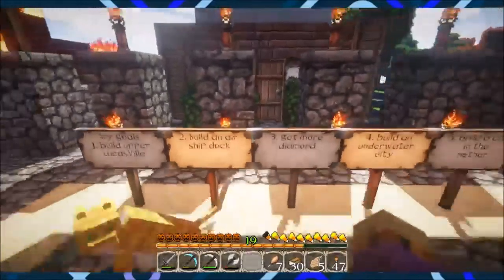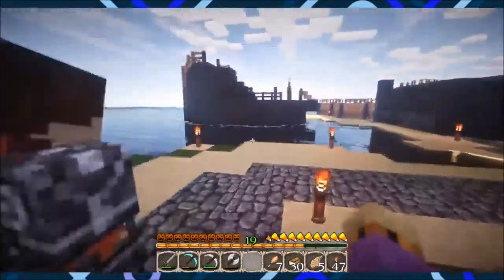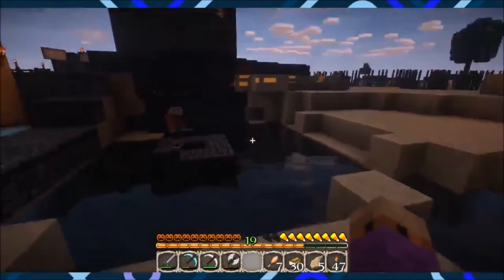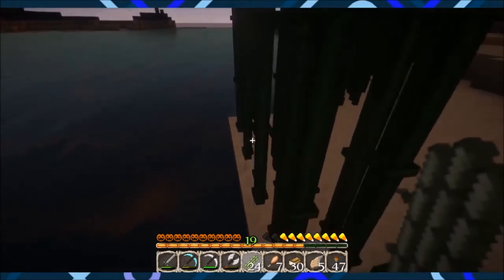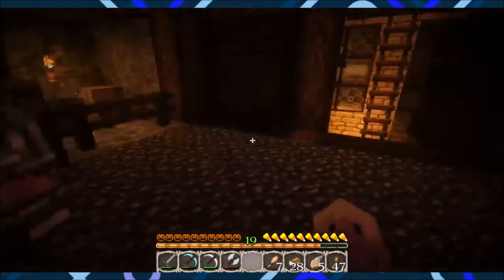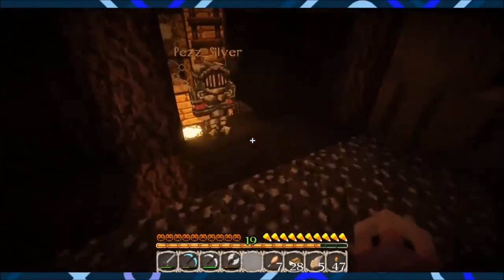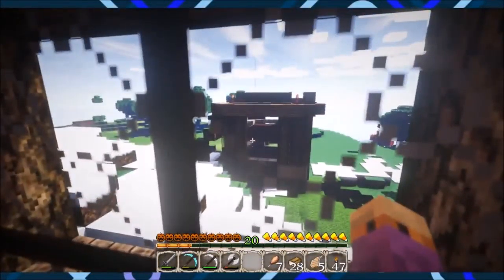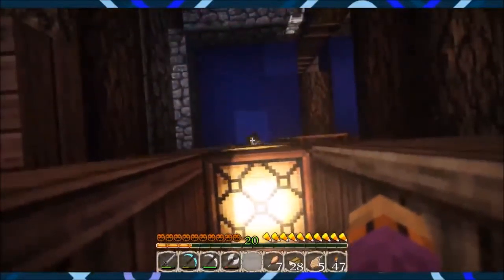Minecraft - Part 1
Streamed LIVE by Roboio on 9/26/15